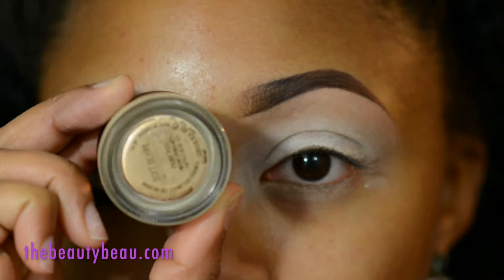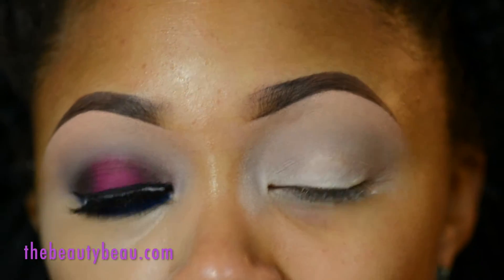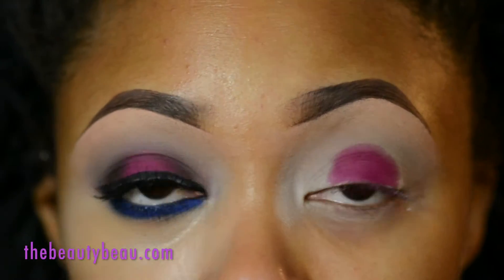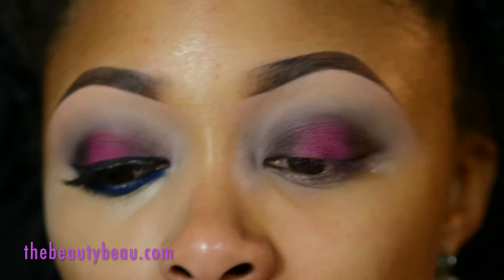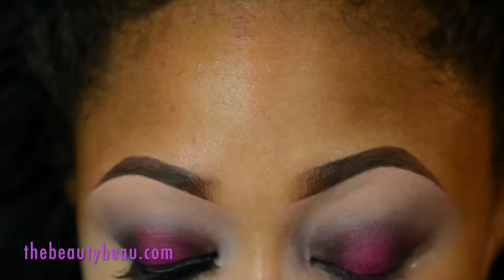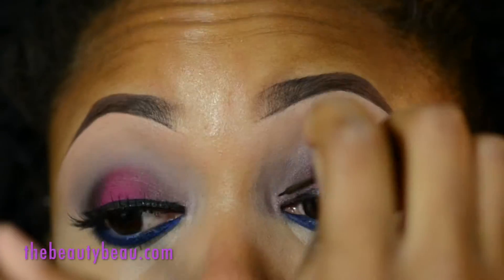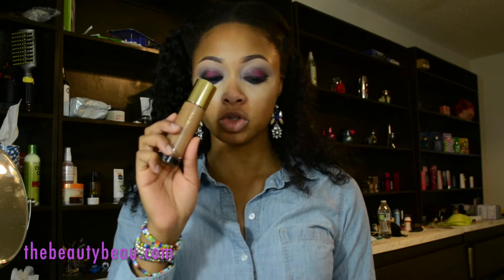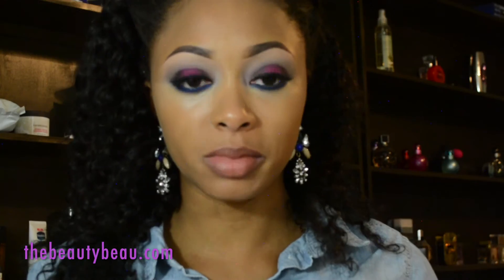Morphe Brushes Tutorial (Birthday Suit, Rosewood & Midnight Kiss)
A Morphe Brushes makeup tutorial using Birthday Suit, Rosewood & Midnight Kiss.

*I was not compensated. All opinions are my own and unbiased.